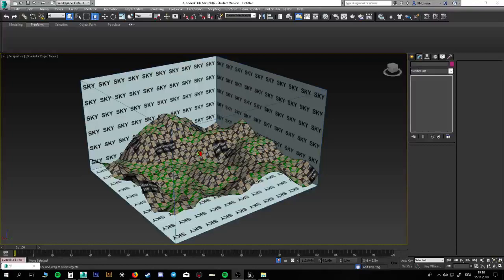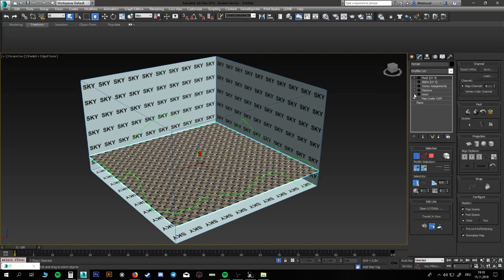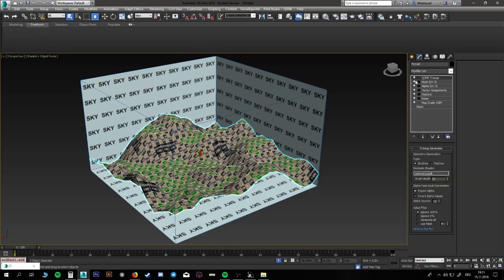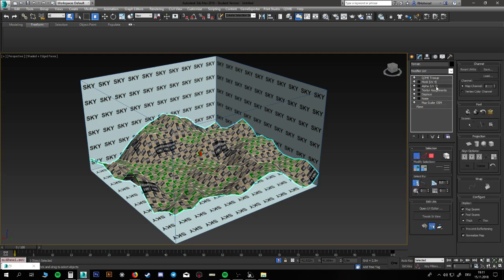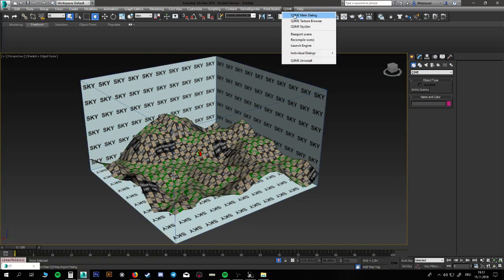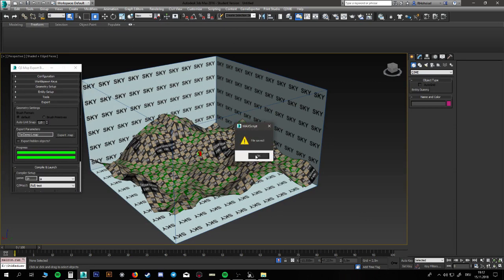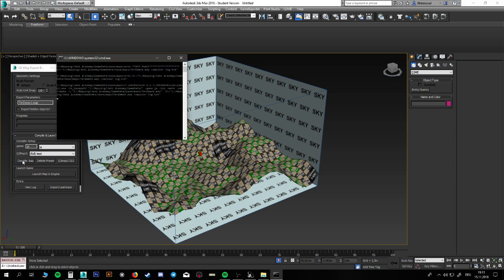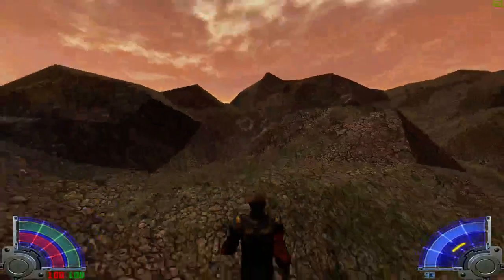Q3ME TerrainDemo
Quick, unscripted demo video demosntrating the process of exporting terrain with Q3ME for 3ds max. I'll record a fully fledged tutorial shortly before giving it a first public release.